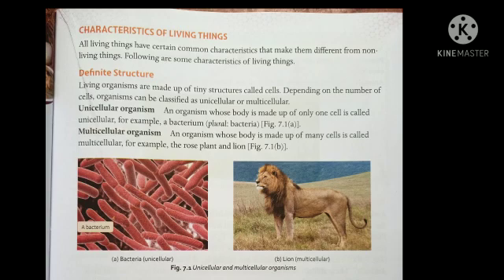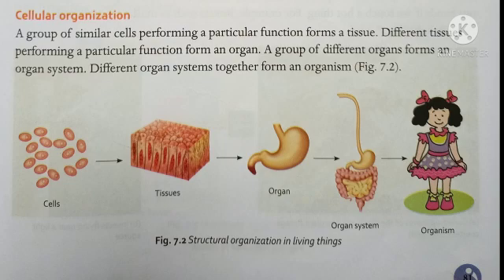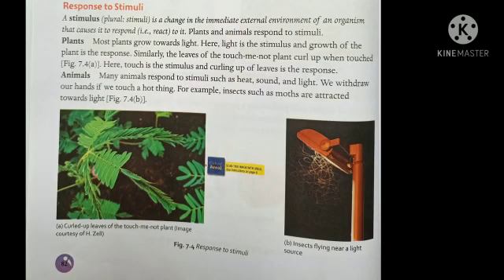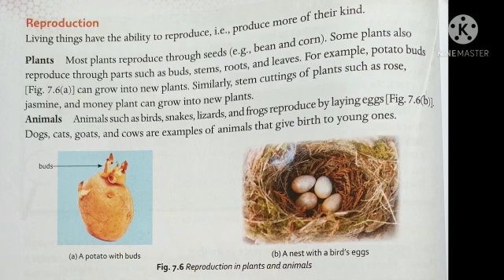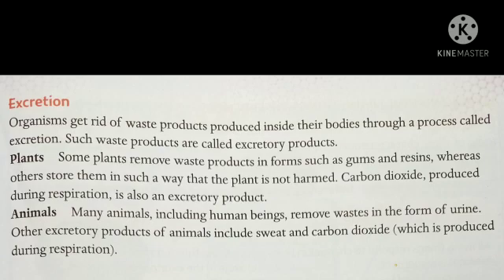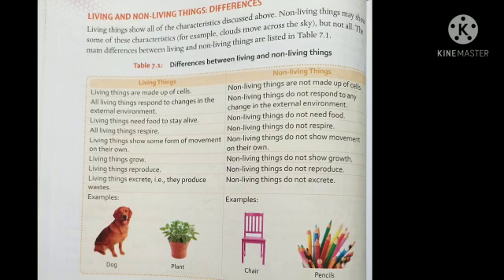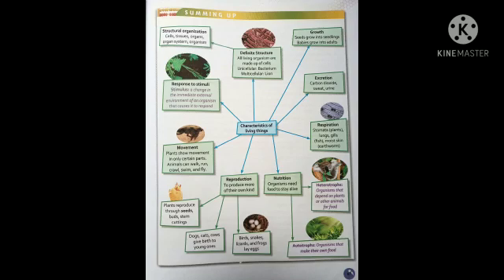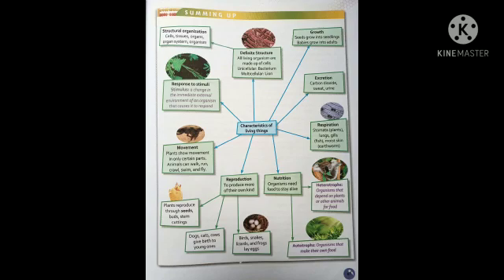Class - 6 Science Chapter - 7